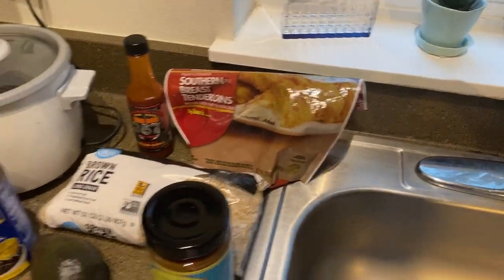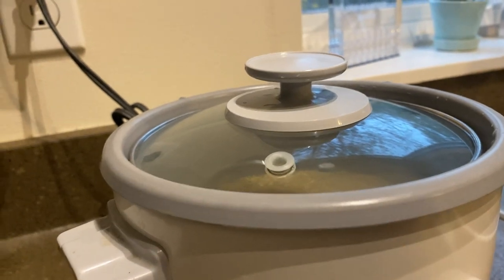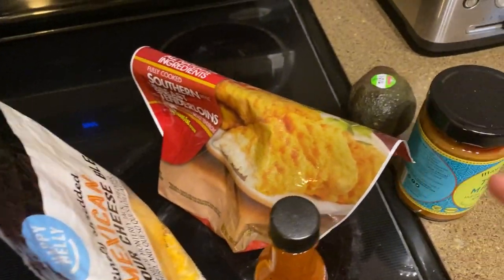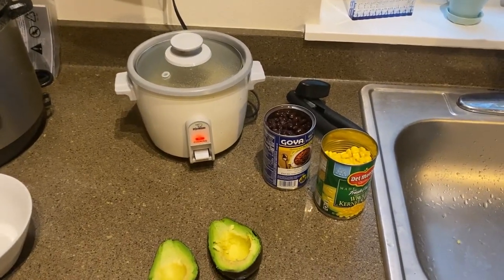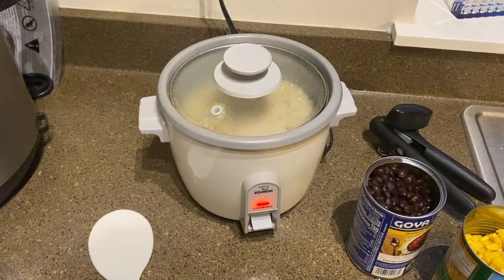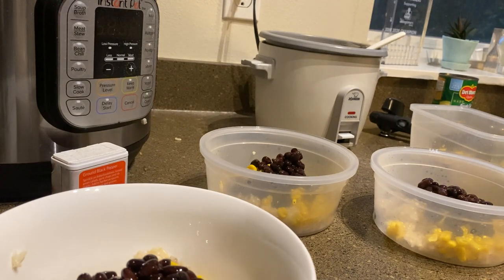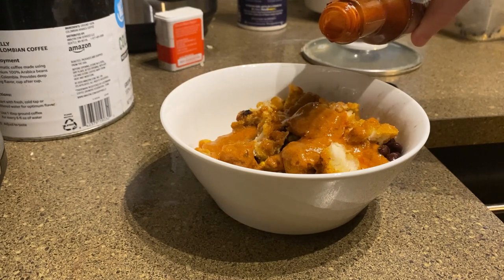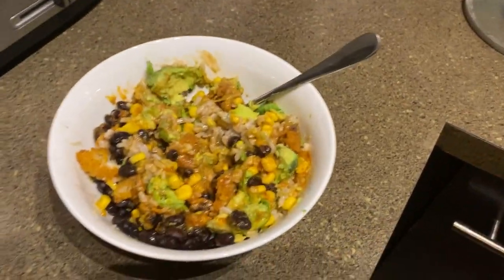Neuro's Blazing Burrito Bowl - Gamer Meal Prep 2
Want to see more scuffed pseudo-cooking content? Have a hot take on why this recipe sucks? Fire away in the comments!

(For the low cost of $1, you can get a copy of my book: "THE PATH - A Gamer's Guide to Mastery")